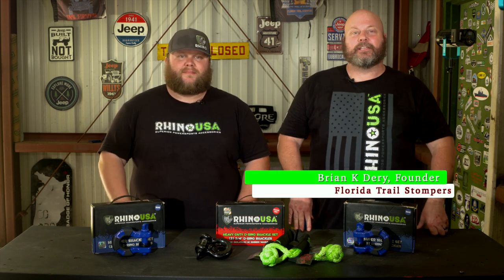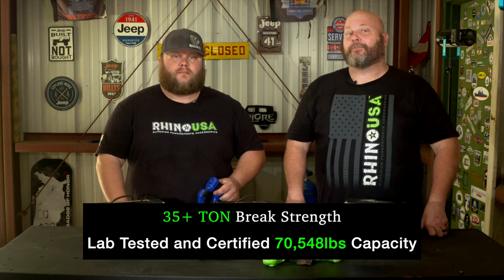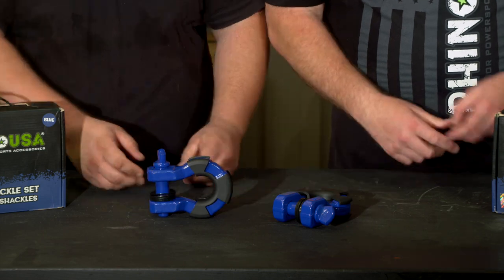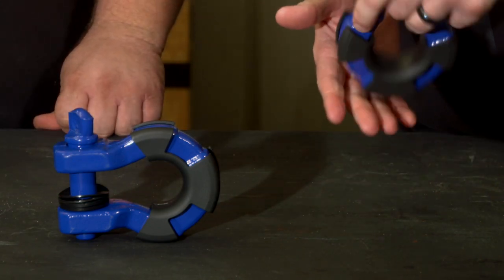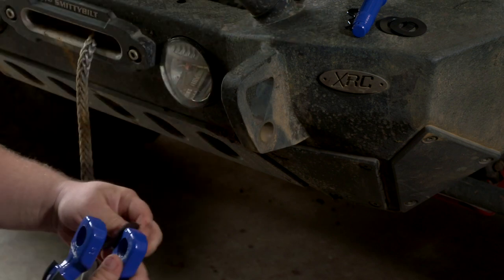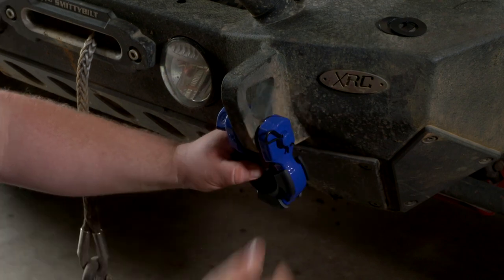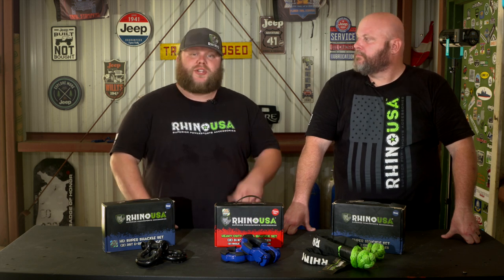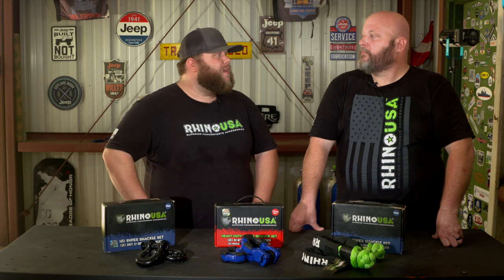Rhino USA's Super Shackles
Brian and Brad are back at it again for more product reviews of Rhino USA's Super Shackles.